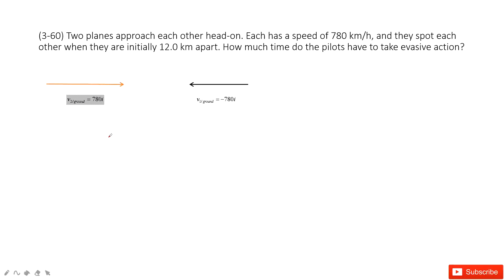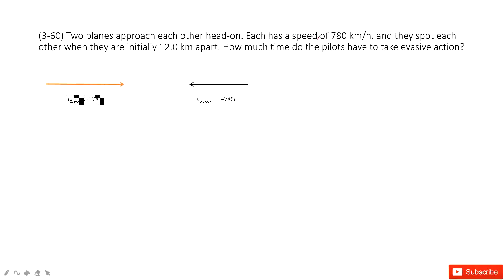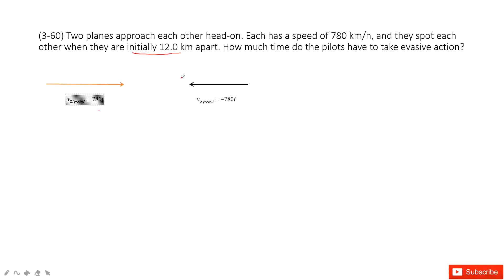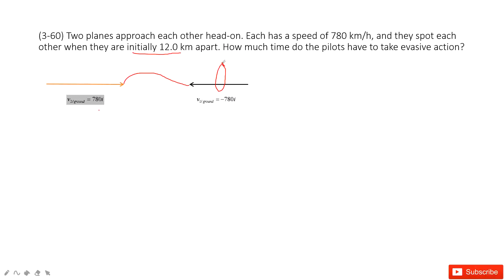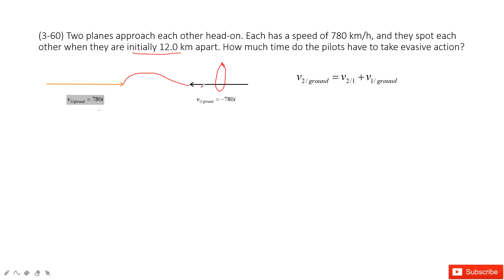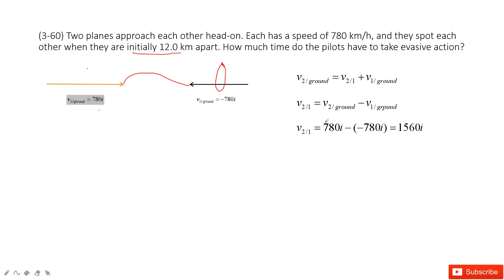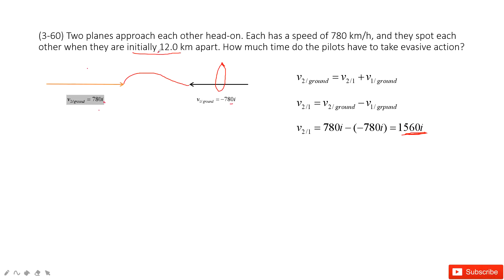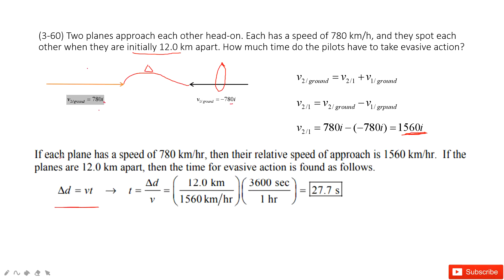(3-60) Two planes approach each other head-on. Each has a speed of 780 km/h, and they spot each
(3-60) Two planes approach each other head-on. Each has a speed of 780 km/h, and they spot each other when they are initially 12.0 km apart. How much time do the pilots have to take evasive action?